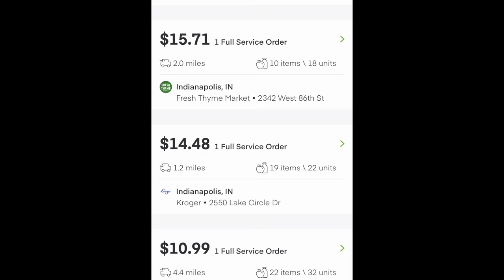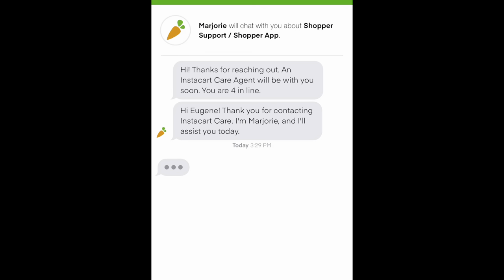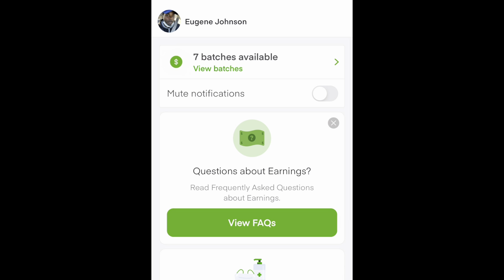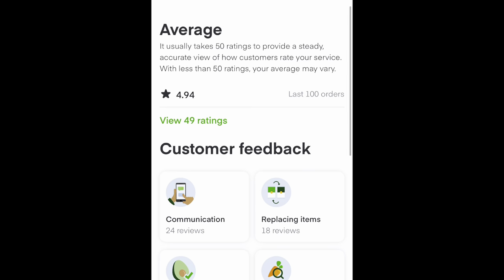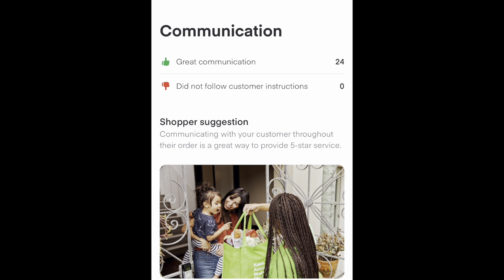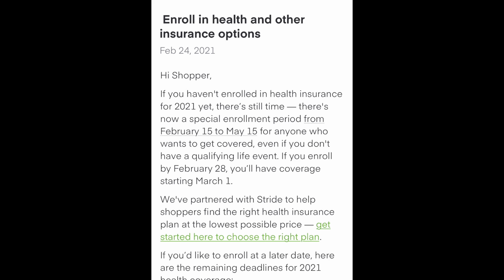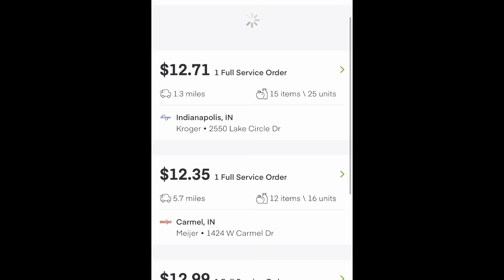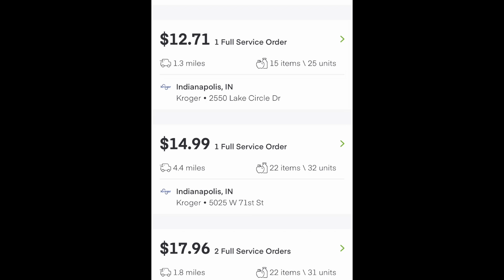Instacart Shopper Training|| Complete Beginner’s Guide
This is a Complete Beginner’s Guide 🥕
Instacart Shopper  Training
Instacartstrategies is giving away $100.00 🤗a week !!!